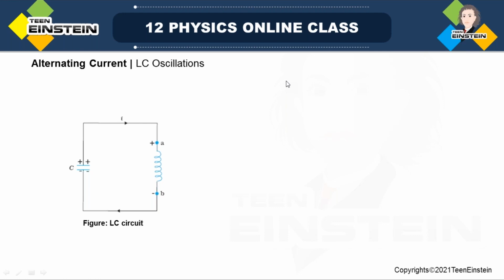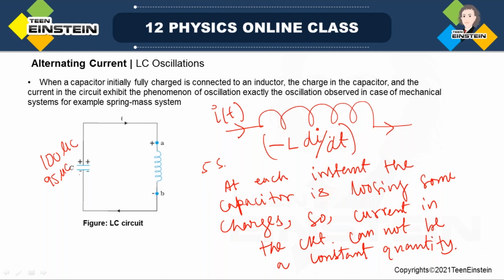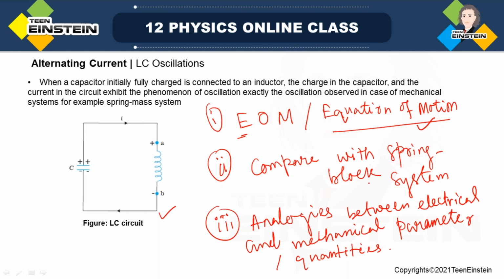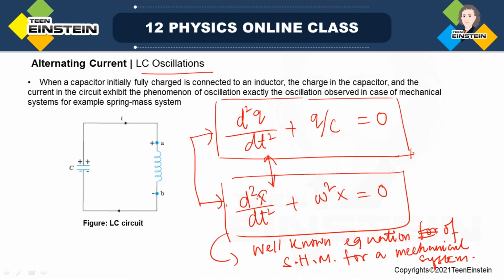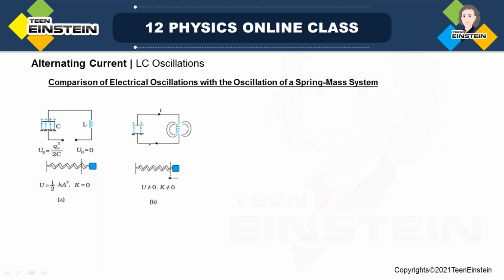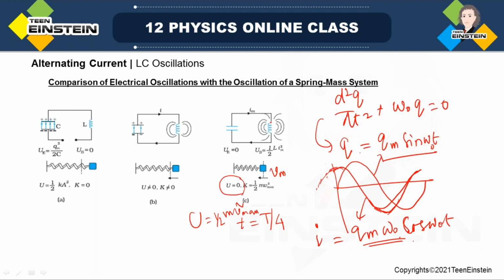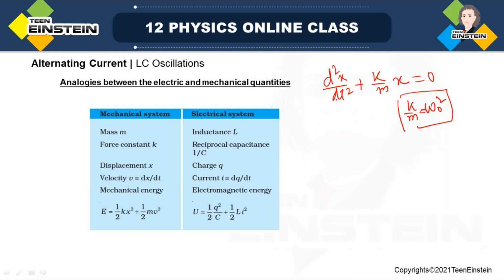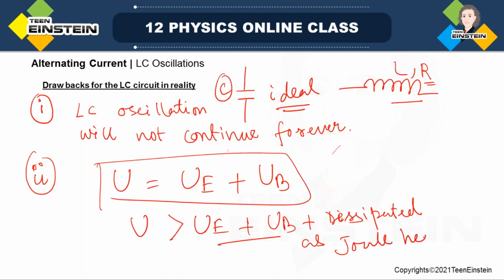TeenEinstein| alternating current| LC Oscillations| NEET| IIT JEE| class12| cbse| ncert| physics